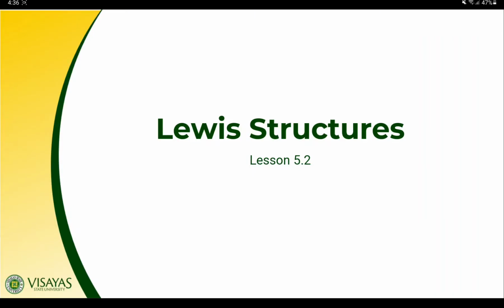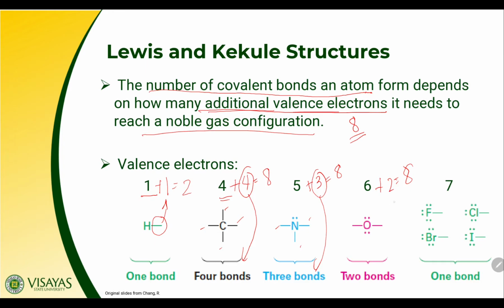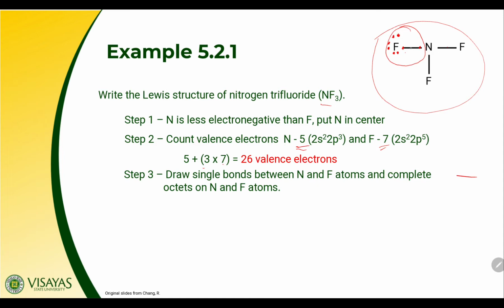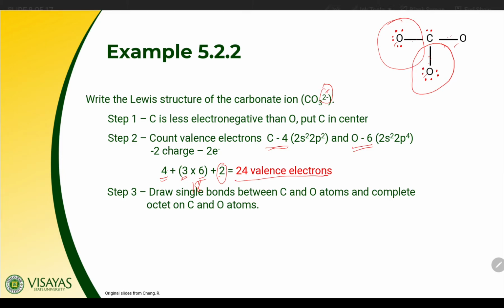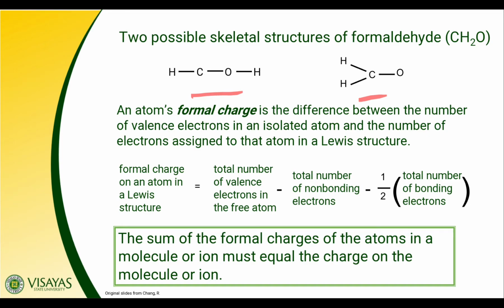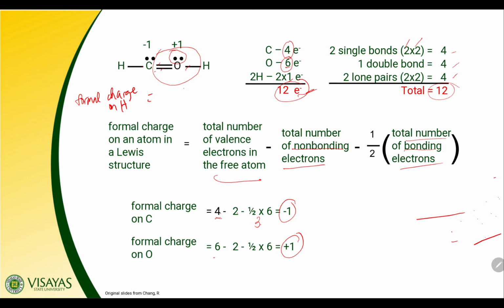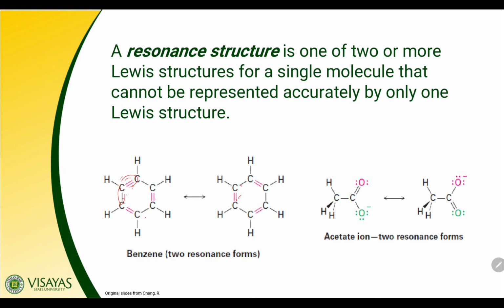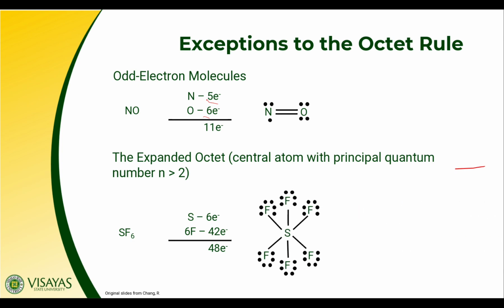Lesson 5.2 Lewis Structures